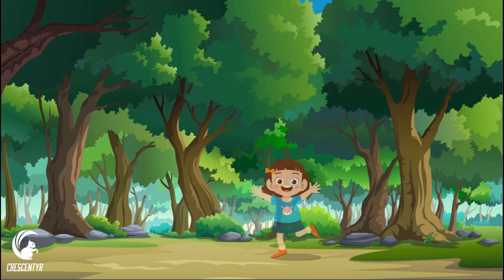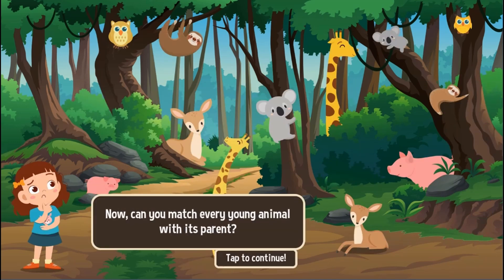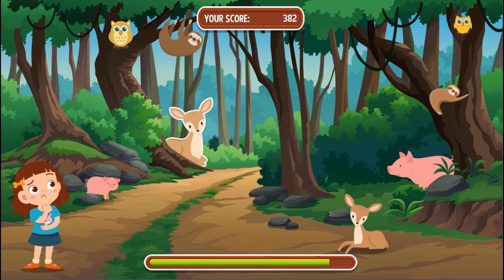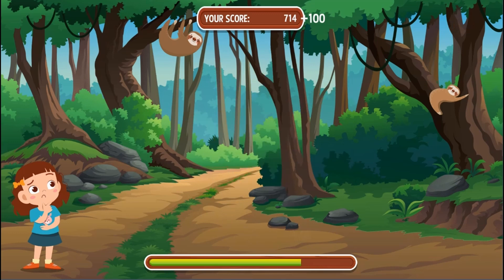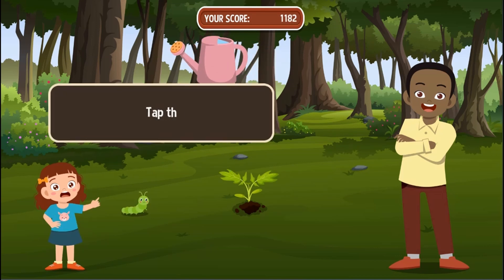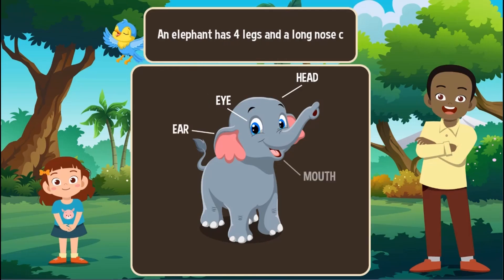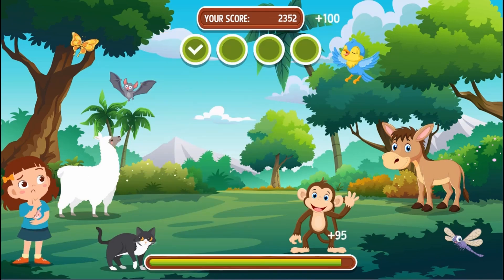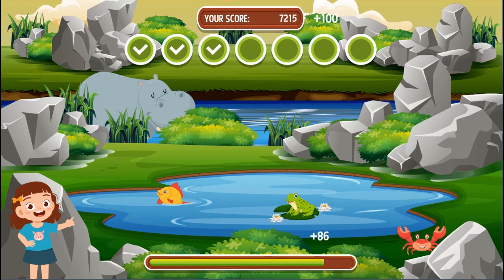Woodland Walk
Join Wendy for a walk in the woodlands and learn about the heredity and diversity of animals and plants!

Use this game with your class or find other games within the same standard, (K2.Sci.LS.2 -- The Living Environment: Heredity and Diversity), at Legends of Learning.